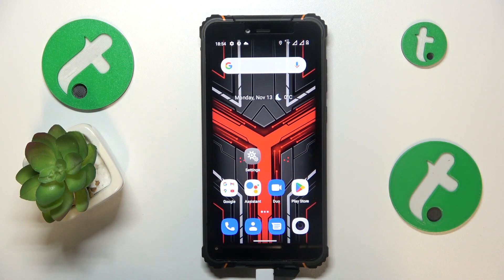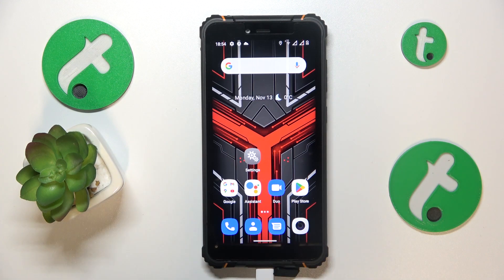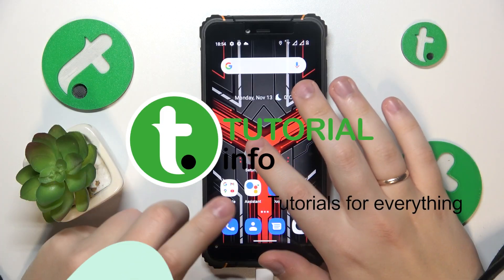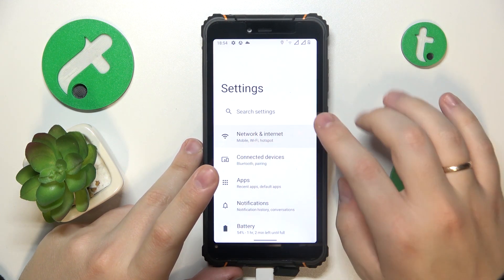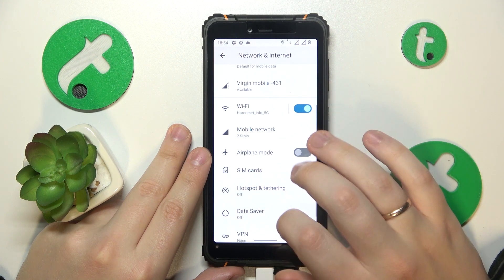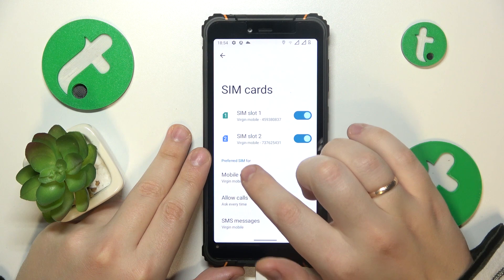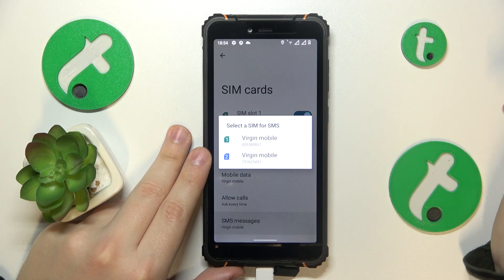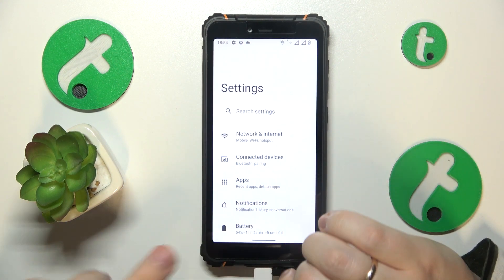How to Change SIM Card Preferences on HOTWAV T5 Pro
Customize your communication experience! In this tutorial, learn how to switch SIM preferences for phone calls, mobile data, and SMS messages on your HOTWAV T5 Pro. From optimizing your usage to tailoring your preferences, watch now and effortlessly navigate the SIM settings on your device for a personalized experience.

How to switch SIM card preferences on  HOTWAV T5 Pro? How to select a preferred SIM card for mobile data on HOTWAV T5 Pro? How to set the main SIM card for phone calls on HOTWAV T5 Pro?